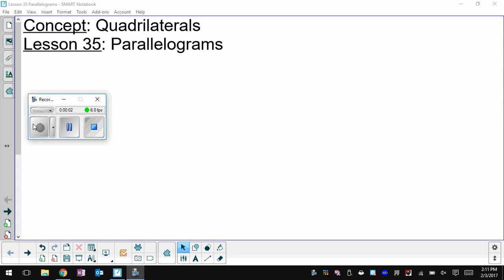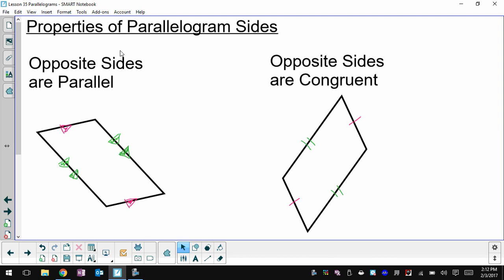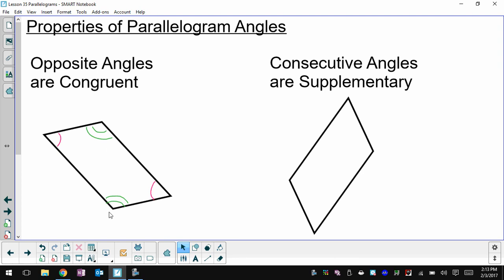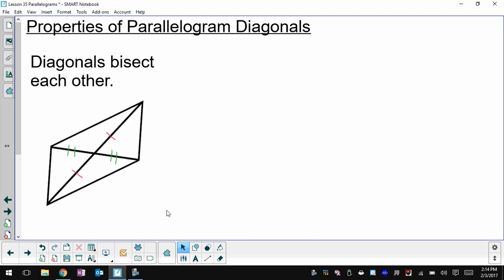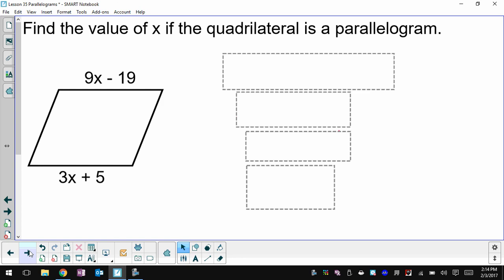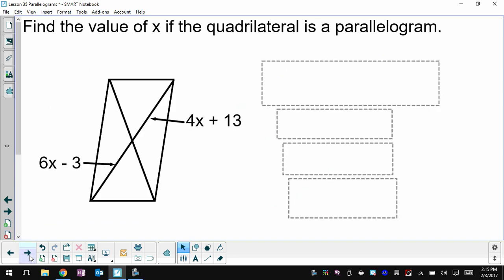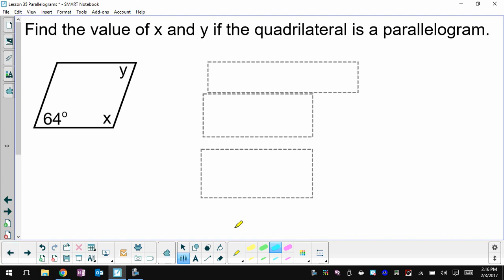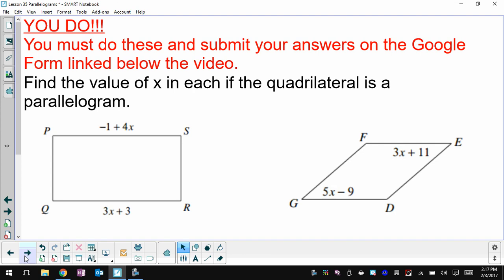Lesson 35 Parallelograms